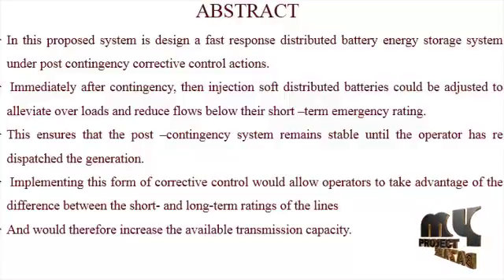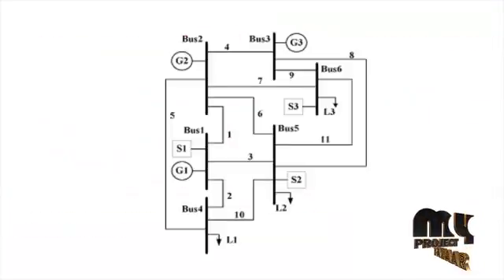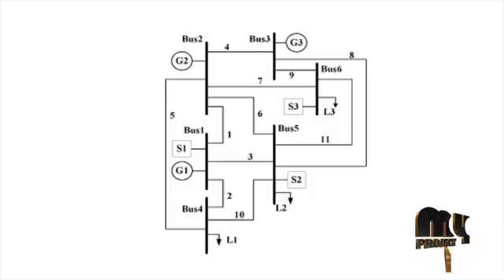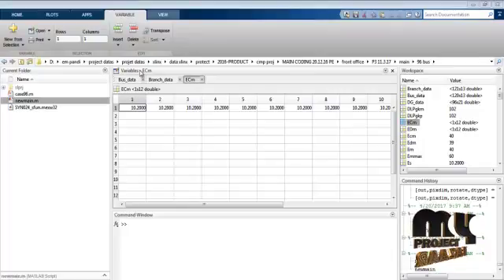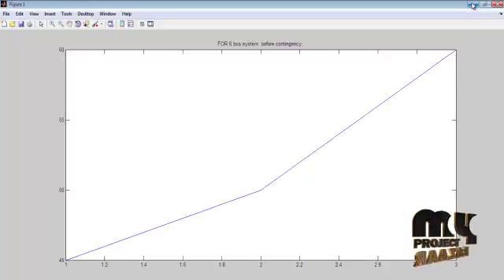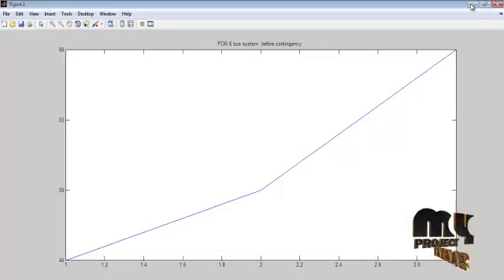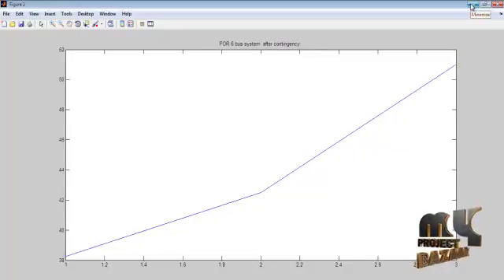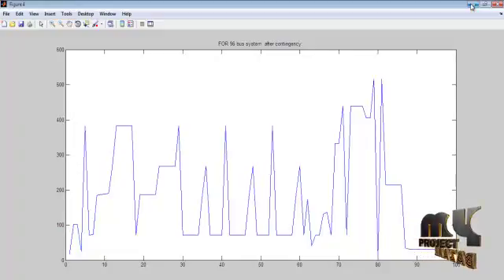Enhanced Security-Constrained OPF With Distributed Battery Energy | Final Year Projects 2016 - 2017